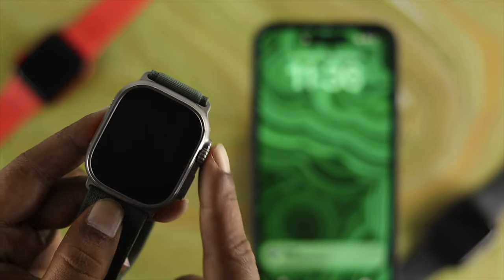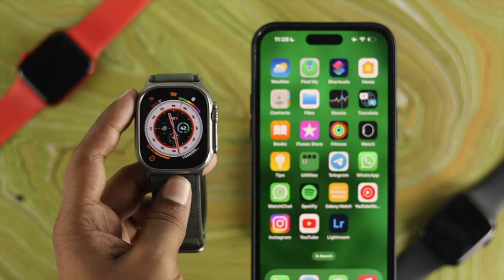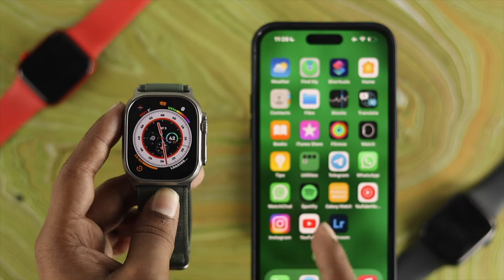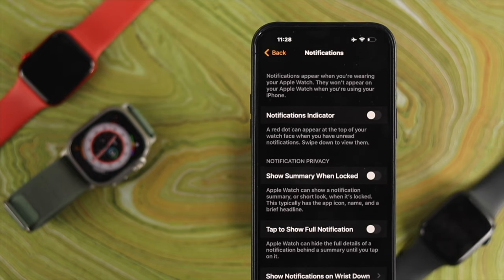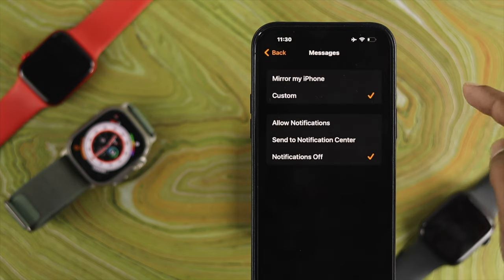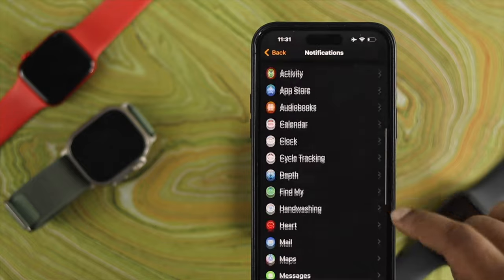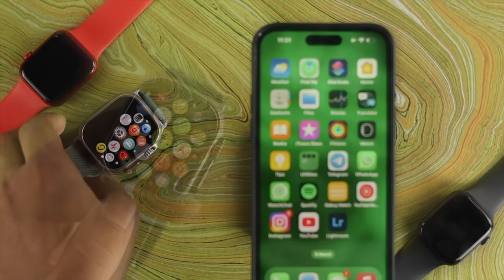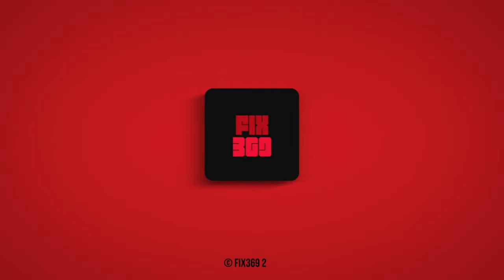Fix Apple Watch Ultra Not Receiving Notifications!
Your iPhone getting notifications but your Apple Watch Ultra is not receiving any notifications from text messages/WhatsApp/Emails and more, so missing out on important information while your iPhone is not with you?

The 4 easy-breezy solutions to solve notifications not showing up on your Apple Watch Ultra from your iPhone problem effortlessly.

0:00 Not Receiving Notifications on Apple Watch Ultra
0:26 Solution 1: Sync Apple watch with iPhone
0:46 Solution 2: Silent/Do Not Disturb/Theater Mode
1:00 Solution 3: Enable Apple Watch Notification
1:50 Solution 4: Wi-Fi and Bluetooth